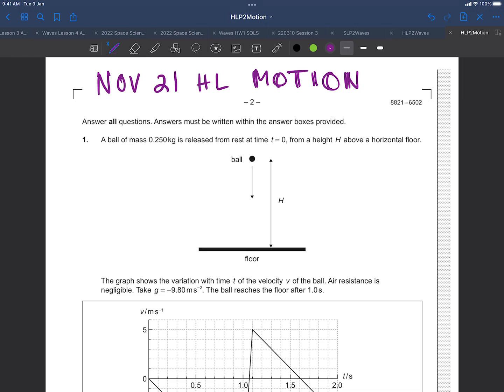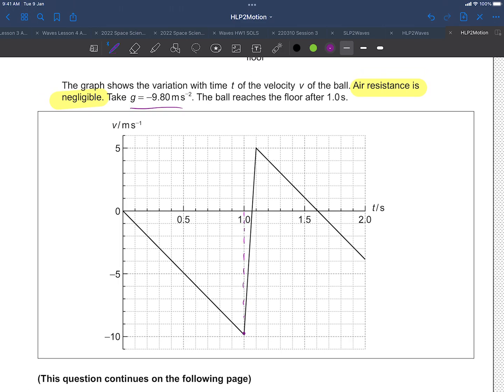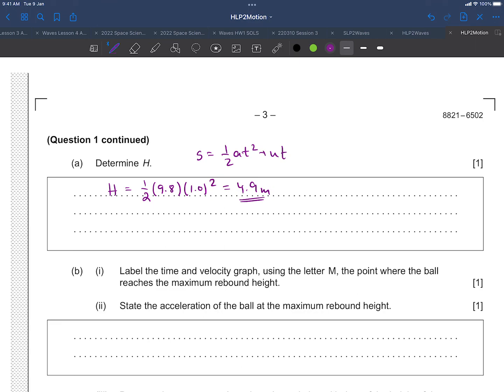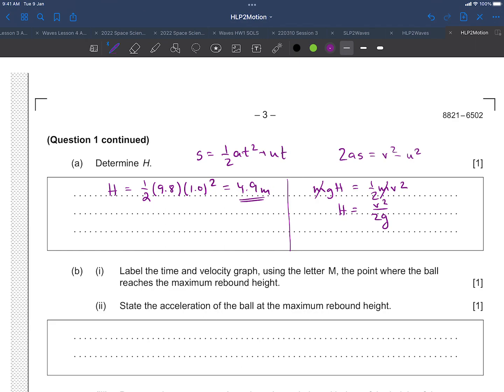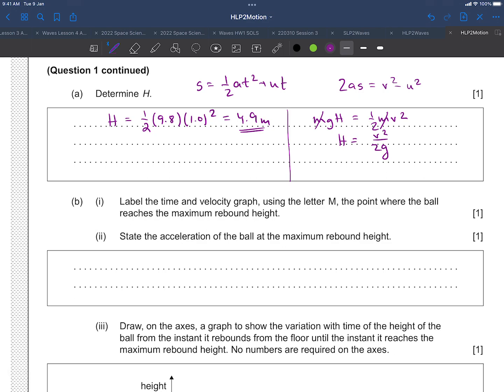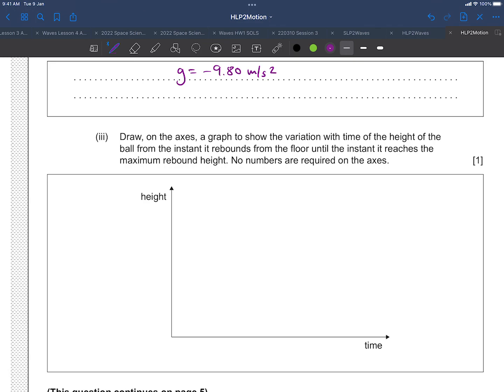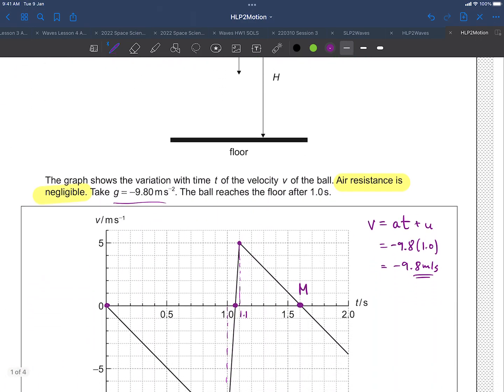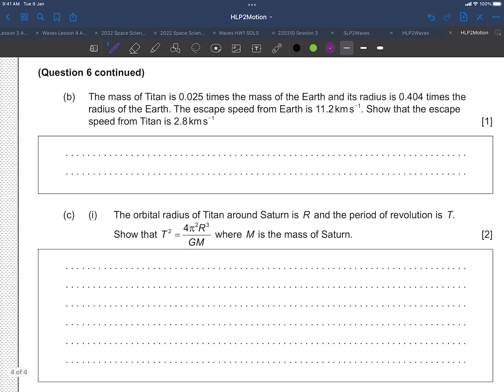2021 Nov DP Physics SL/HL Paper 2 Motion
All the motion problems on the 2021 November DP Physics SL and HL Paper 2 Exam.